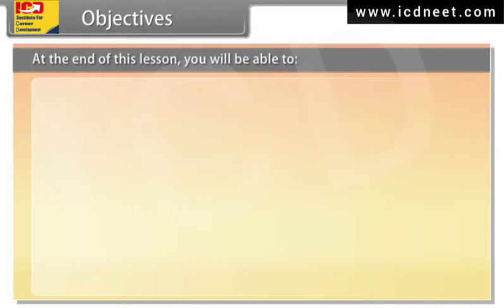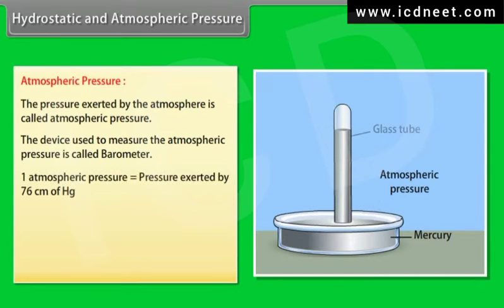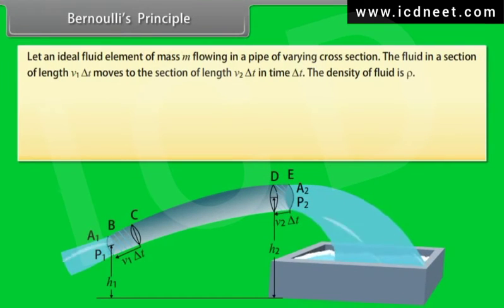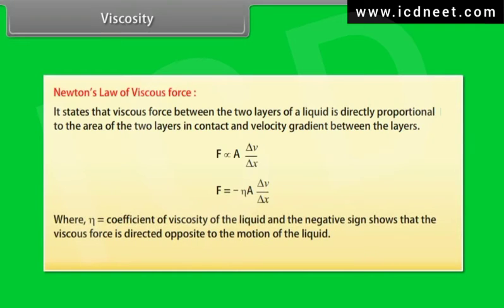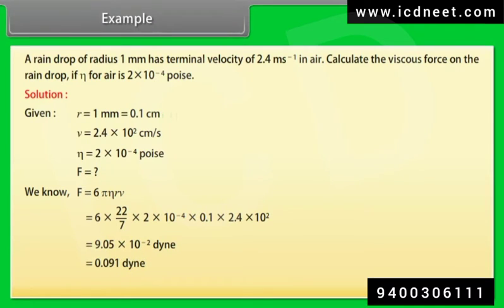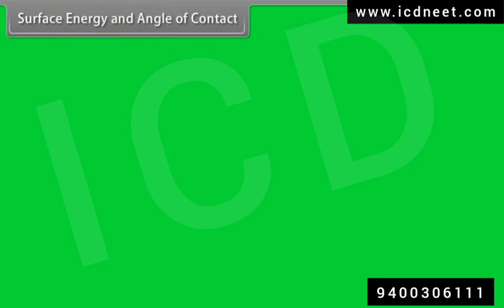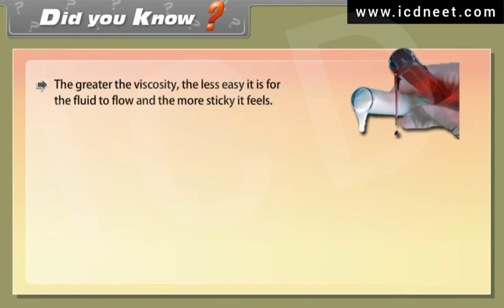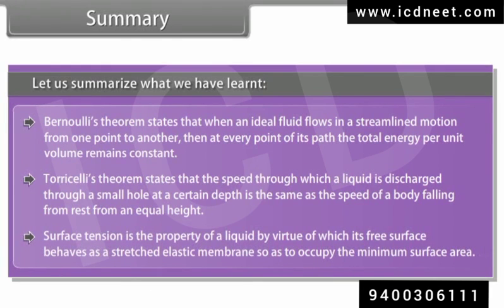Mechanical Properties of Fluids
• Fluids are the sustances which can flow e.g., liquids and gases. It does not possess definite shape.
• When an object is submerged in a liquid at rest, the fluid exerts a force on its surface normally. It is called thrust of the liquid.
• Pressure
The thrust experienced per unit area of the surface of a liquid at rest is called pressure.
mechanical-properties-fluids-cbse-notes-class-11-physics-1
• When a liquid is in equilibrium, the force acting on its surface is perpendicular everywhere. The pressure is the same at the same horizontal level.
• The pressure at any point in the liquid depends on the depth (h) below the surface, density of liquid and acceleration due to gravity.
• Pascal’s Law
According to Pascal’s Law, the pressure applied to an enclosed liquid is transmitted undiminished to every portion of the liquid and the walls of the containing vessel.
• Hydraulic system works on Pascal’s law. Force exerted to area, ratio will be same at all cross¬sections.
mechanical-properties-fluids-cbse-notes-class-11-physics-2
Note: A large force is experienced in larger cross-section it a smaller force 4cross is applied in smaller by the relation section.
• A column of height h of a liquid of density p exerts a pressure P given
mechanical-properties-fluids-cbse-notes-class-11-physics-3
• If Pa be the atmospheric pressure then pressure in a liquid at a depth h from its free surface is given by P = Pa+ hρg. Relation is true for incompressible fluids only.
• The gauge pressure (Pg), is the difference of the absolute pressure (P) and the atmospheric pressure (Pa).
Absolute pressure (P) = Gauge pressure (Pg) + Atmospheric pressure (Pa)
Pg=P-Pa
• Archimedes Principle
When a body is partially or completely immersed in a liquid, it loses some of its weight. The loss
in weight of the body in the liquid is equal to the weight of the liquid displaced by the immersed
part of the body.
• The upward force excerted by the liquid displaced when a body is immersed is called buoyancy. Due to this, there is apparent loss in the weight experienced by the body.